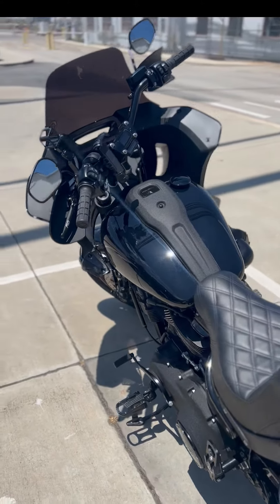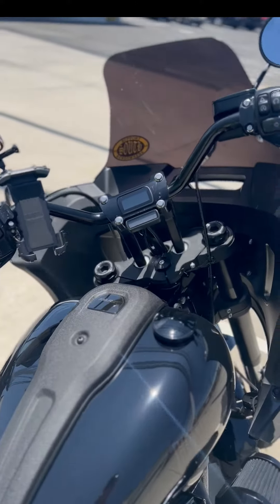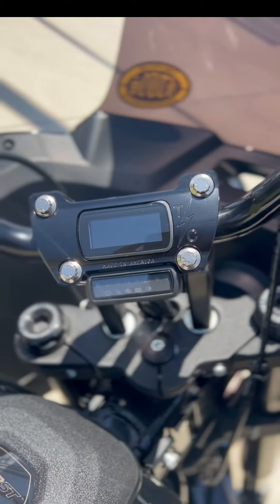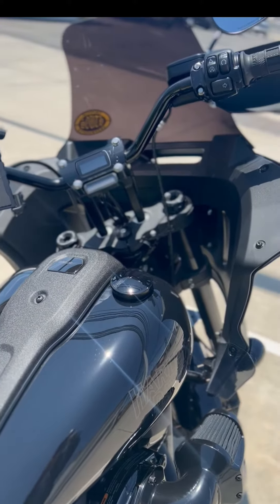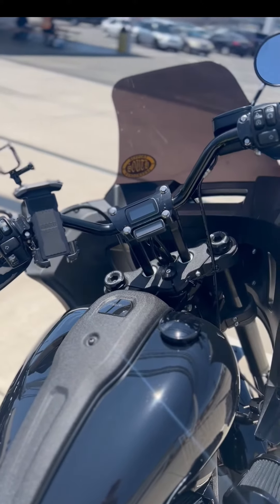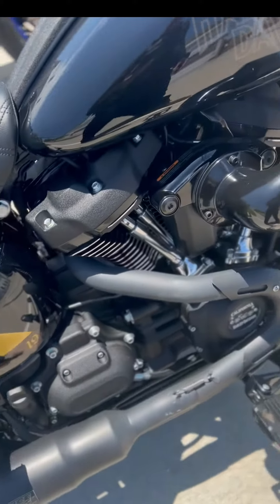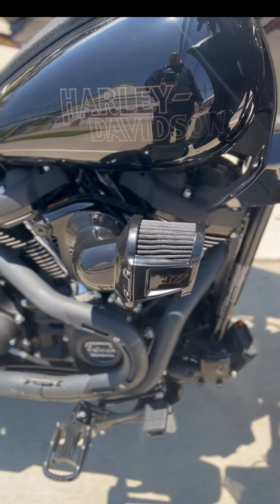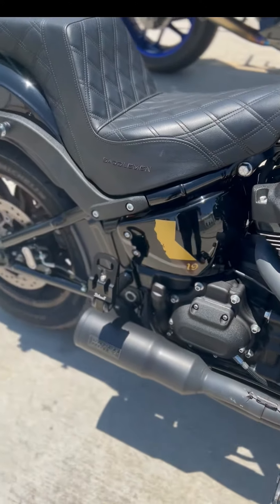2022 Lowrider ST S&S Cam and TSC Risers/Bars Install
Thrash supply 6 1/2 inch risers with mid bend bar install along with the 465 S&S Cam install. Check it out let me know if you have any questions I’ll provide the links in the info section below. Hit up the guys at Two Lane Life for the same package on your Lowrider ST.